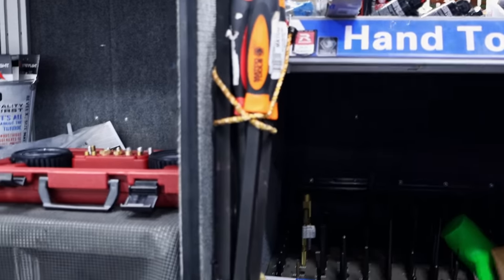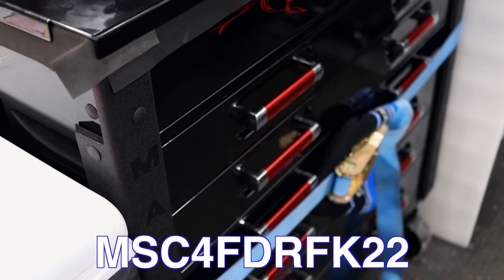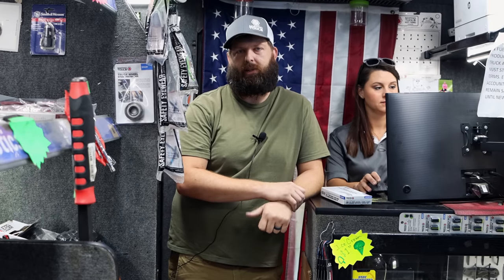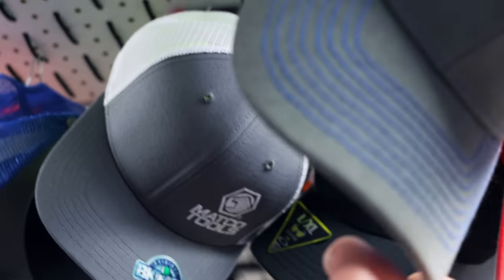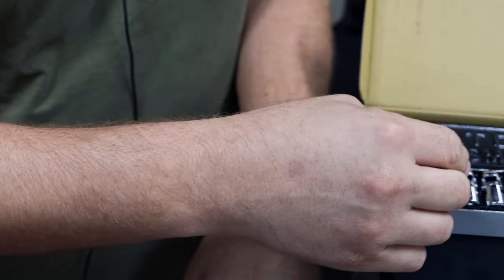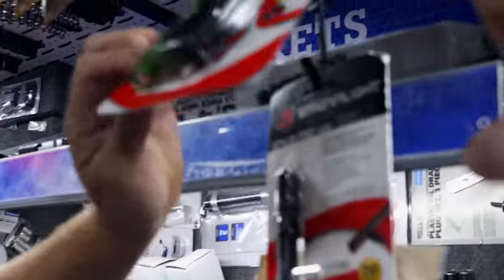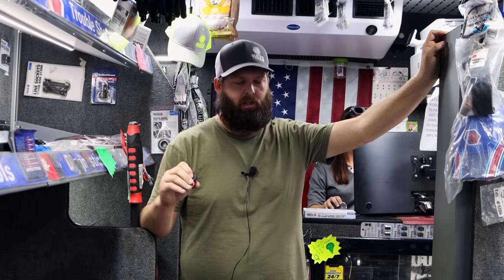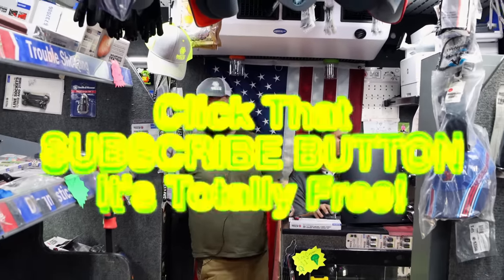Matco Tools New Stubby Swivel Sockets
Matco Michael is back and as always his Matco Tool Truck is always packed with tools. This week we take a look at a brand new stubby swivel sockets. Kick off your weekend right with a brand new Matco Tool Truck video.

Koon Trucking
200 Davidson Dr.